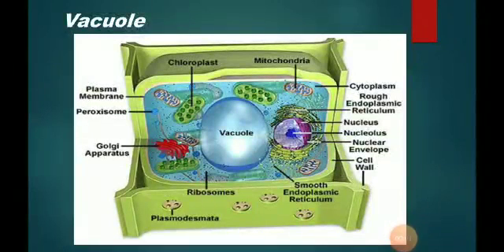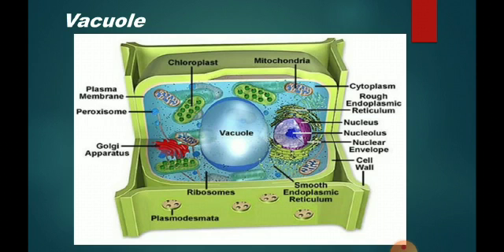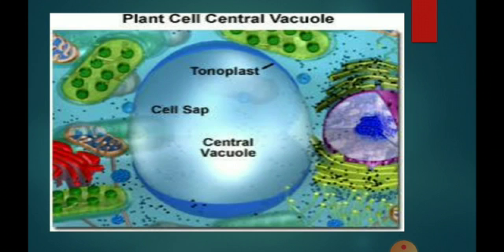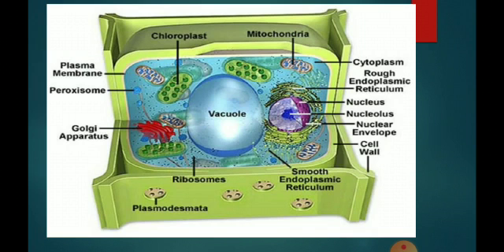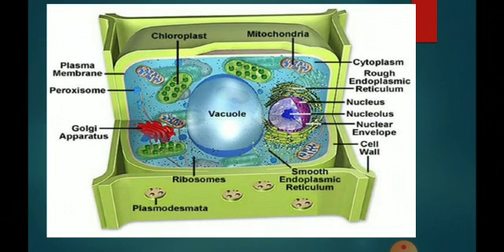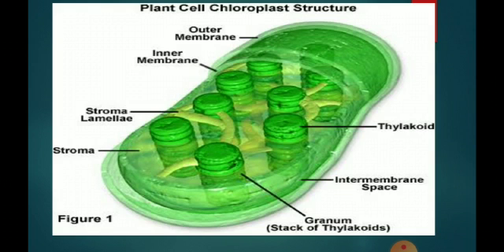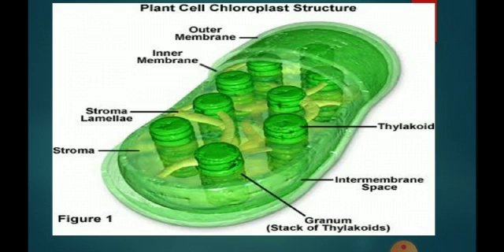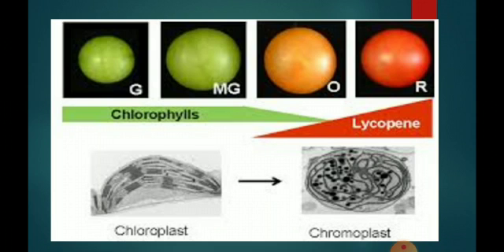cell and cell organelles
Video from Darshana Sawant explanation of vacuole and chloroplast std8 science cell and cell organelles